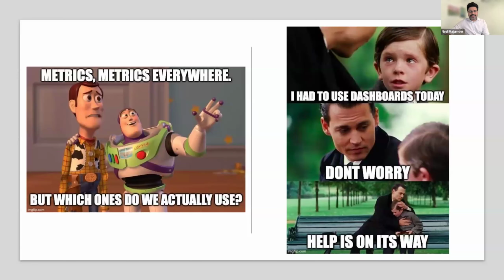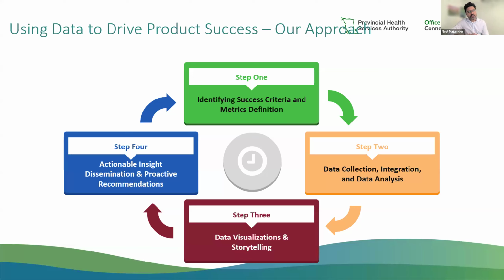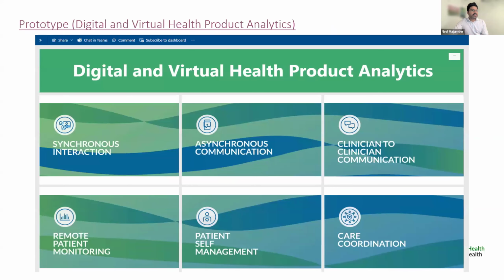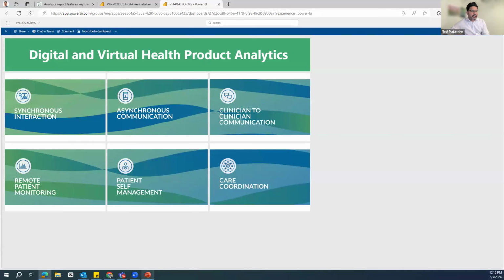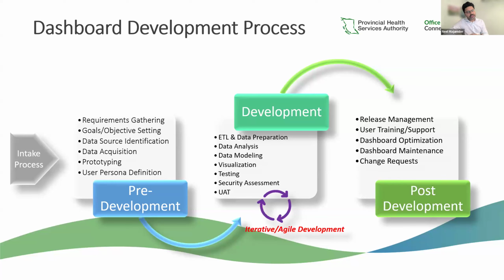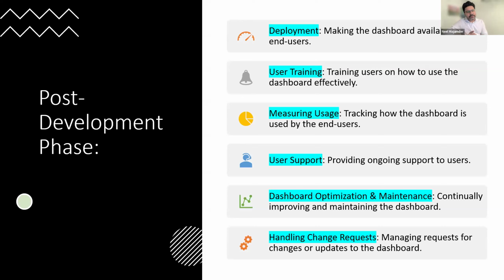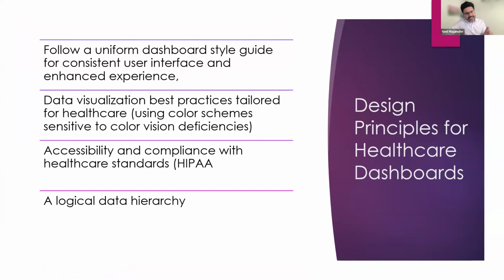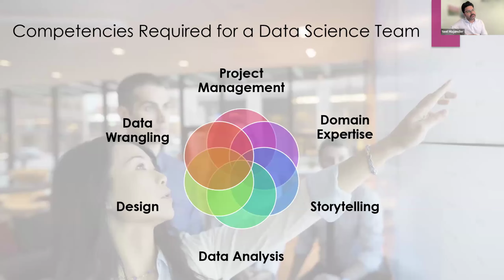Neel Majumder - HINF Seminar Series 2024 - Creating Impactful Healthcare Dashboards